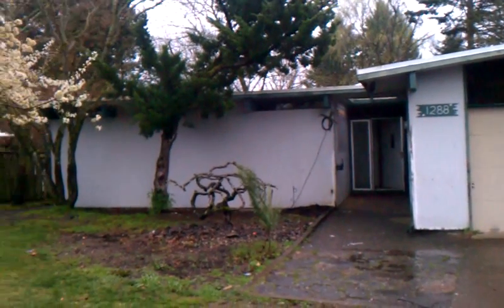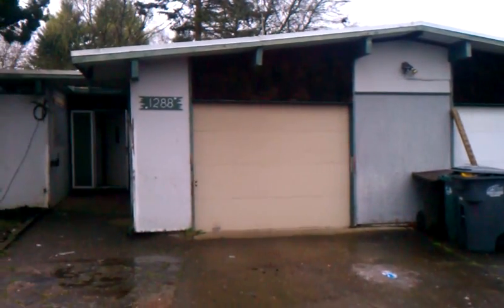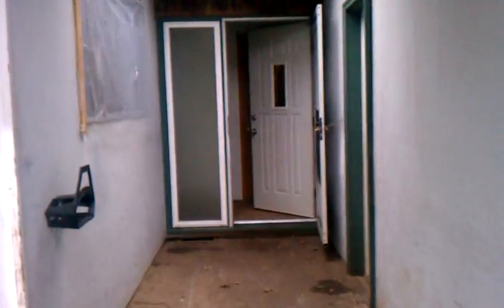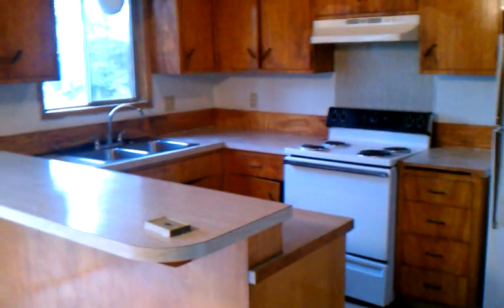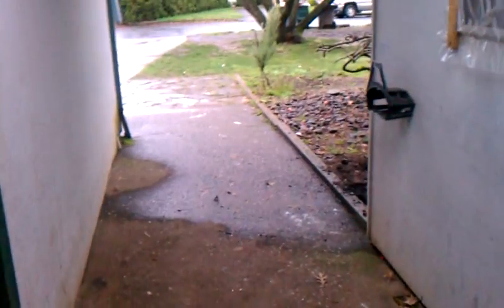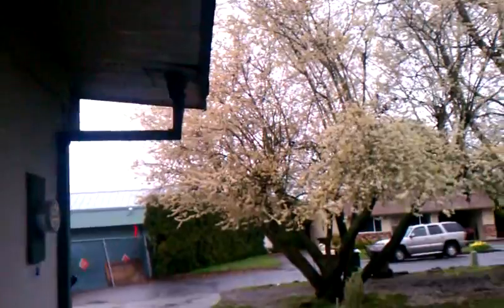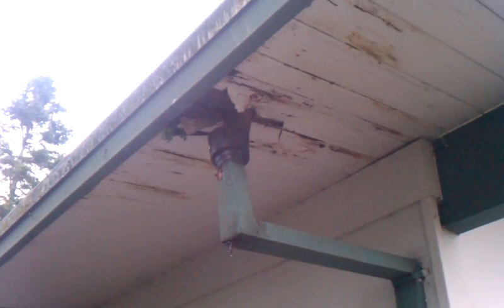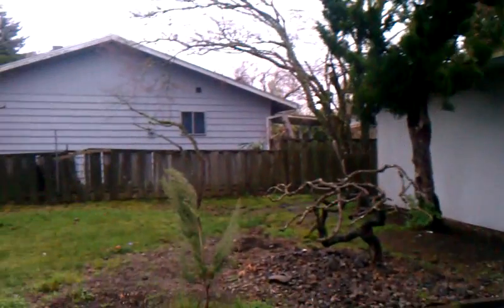Wholesale Duplex in Hillsboro!! Need to sell your house fast?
Wholesale Duplex near Intel!

Square Feet: 1100 sf each side
Bedrooms:  3
Bathrooms: 1
Fireplaces: 1
Garage: 1